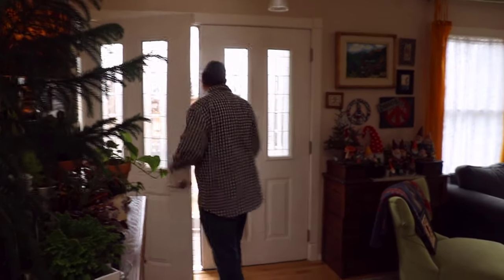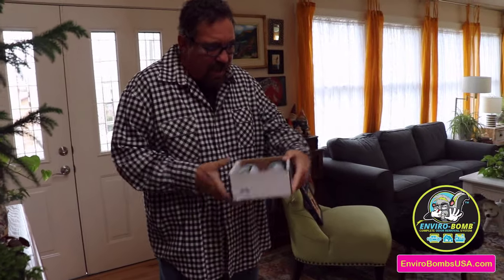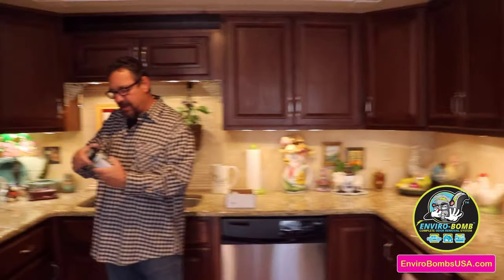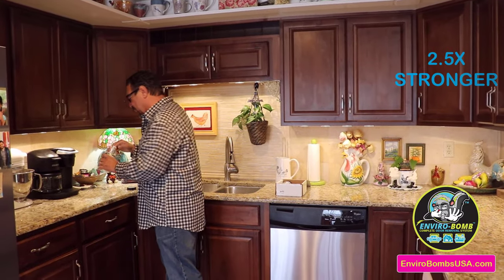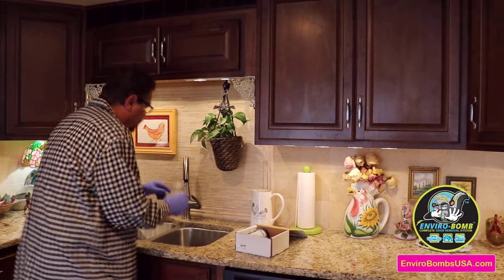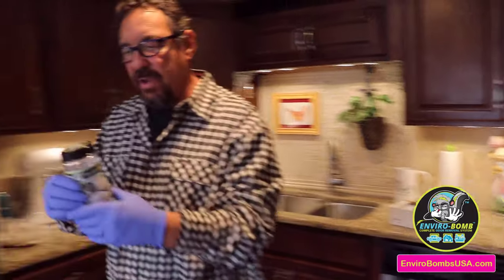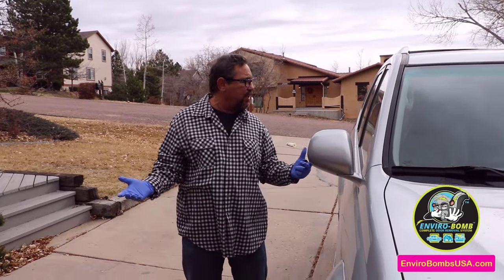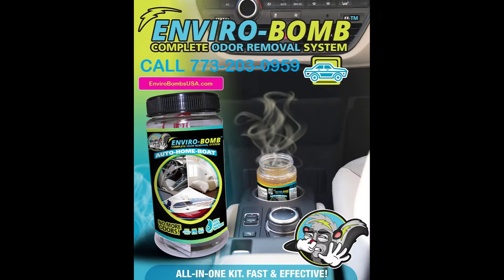ENVIRO BOMBS USA DO IT YOURSELF ODOR REMOVAL KIT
Welcome to Enviro-Bomb USA
Today, we will discuss how easy it is to use our Enviro-Bomb kit in your car. Our kits cover up to 200 plus square feet.
You can use our kit in a bathroom, closet, or any other small area up to 200 + square feet. Today, we're talking about using our odor removal kit in a vehicle.
And when I say the vehicle, it could be an 18 Wheeler, a van, a truck, an SUV, basically anything that has wheels.
Before using our industrial strength clo2 product, please read all the included safety instructions.  You will quickly understand how to use our product correctly.
The Enviro-Bomb system uses an industrial-strength 20-gram tablet. This is the same tablet that we use when we professionally remove odors from your home or automobile. The most significant difference is we charge between $150.00 and $350.00 to eliminate odors from your vehicle.
The Enviro-Bomb kit removes odors by oxidizing the odor molecules, completely removing the smell from the automobile.  Oxidizers wrap around the odor molecule and burn it until there is nothing left to smell.
Enviro-Bomb is not like other odor removal products on the market. Most competing products only mask the odor for a short time.
The best way to use our kit is while you are sleeping. When you wake up the next day, you're done; it's that simple.
If your vehicle has a cabin filter, you will need to replace that. If you don't know how to replace your vehicle's cabin filter, go to youtube and search "how to replace your cabin filter."
You can remove the Enviro-Bomb kit from your vehicle and dispose of the liquid according to the enclosed instructions when you get up the following day.
When you receive your kit, you will read the instructions, fill the container with water, drop the 20-gram tablet in the water, close and lock the door for about 12 hours. That's all there is to it.
It's best to use our product in the evening unless it's a cloudy day. Chlorine Dioxide vapor degrades with sunlight.
Anytime you use our product in an automobile, make sure you pull out all the seatbelts and click them in, especially if the vehicle was smoked in.
In the morning, after you let our system run throughout the nite, it's a good idea to turn the auto on for 20 to 30 minutes so you can also deodorize your HVAC system.
Enviro-Bomb also sanitizes and denatures allergens in your vehicle.
Don't forget to ask about our refill program at a third of the cost so you can keep your vehicle smelling great all the time. I use the Enviro-Bomb every month because it also keeps the interior of my automobile sanitized and allergen-free.
Thank you so much for reading. We hope you are thrilled with our product as much as we are at Envirotize. Have a great day.